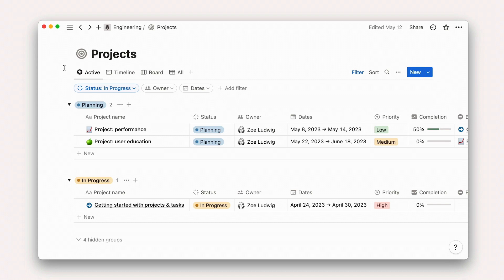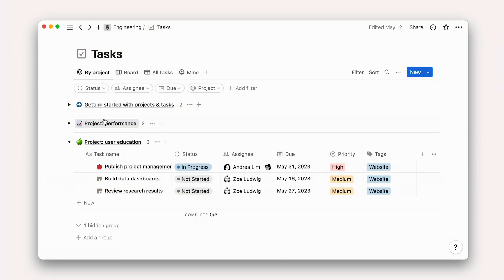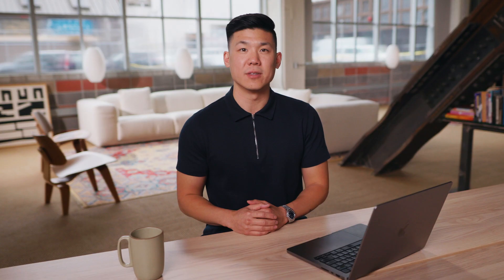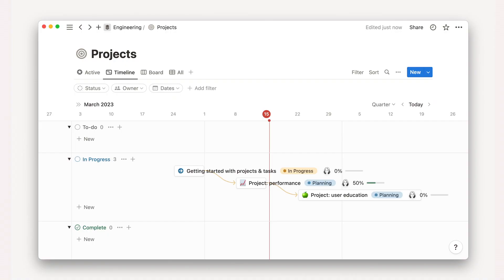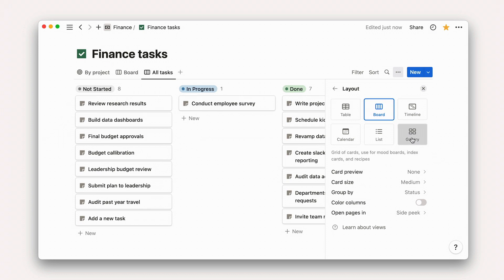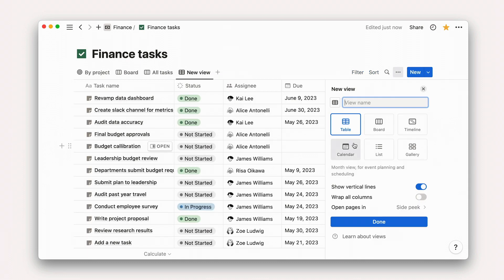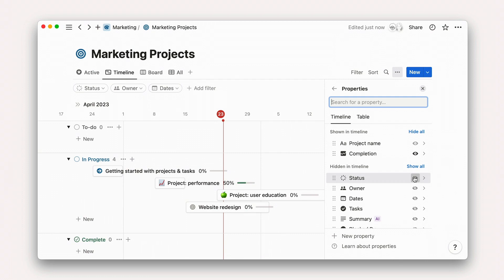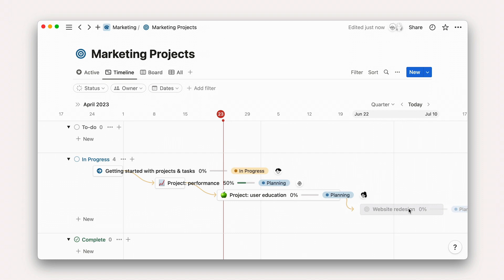Views for project management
Notion projects (part 9 of 15). Learn how to use database layouts and views to power your project management process